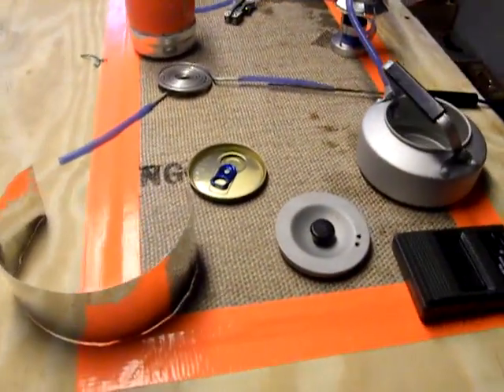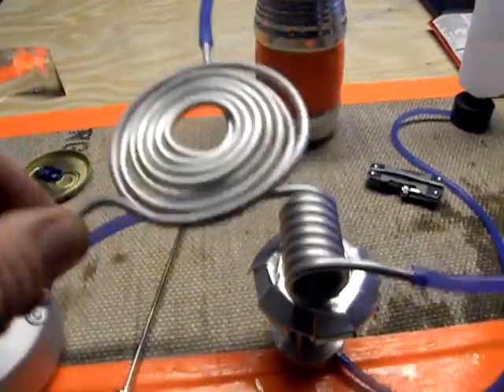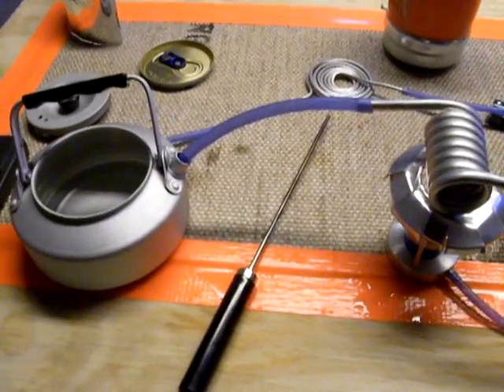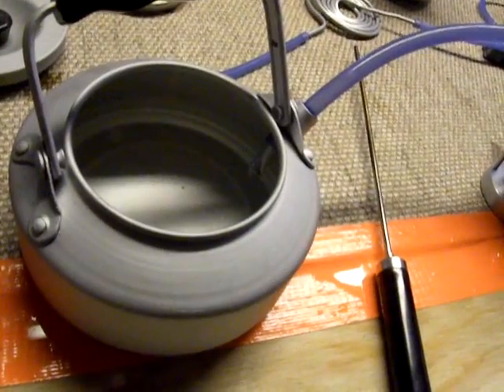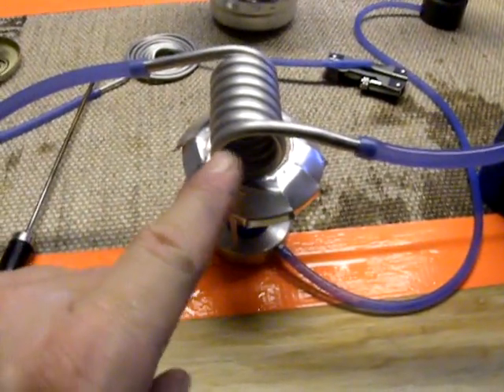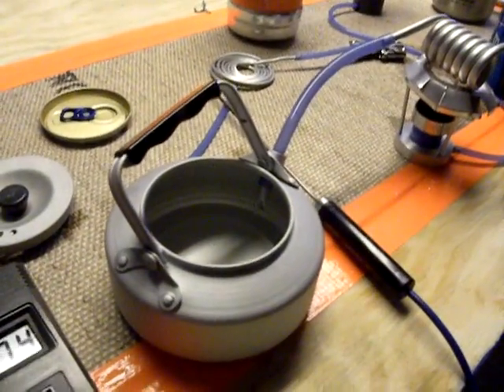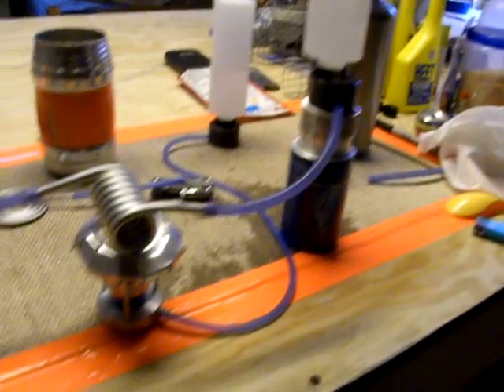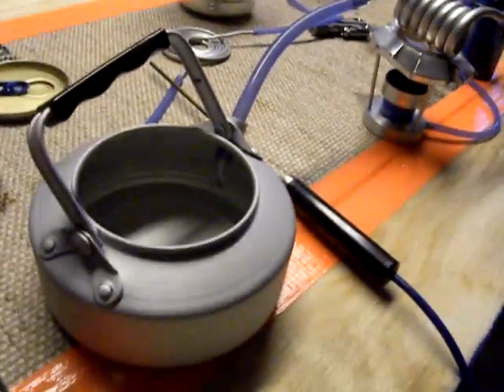Hot water on demand experiment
A look at a very fun water heater experiment